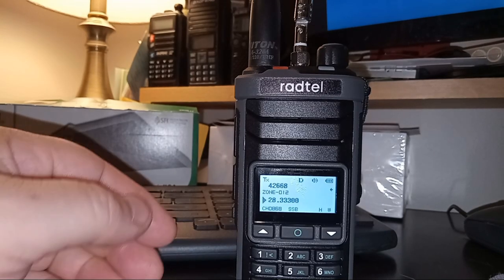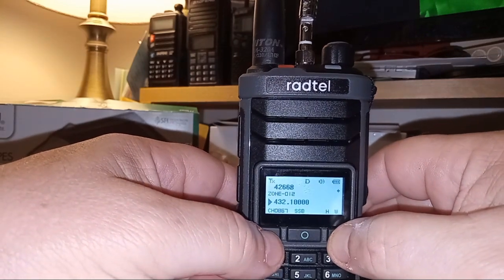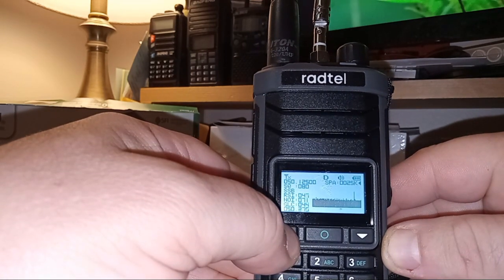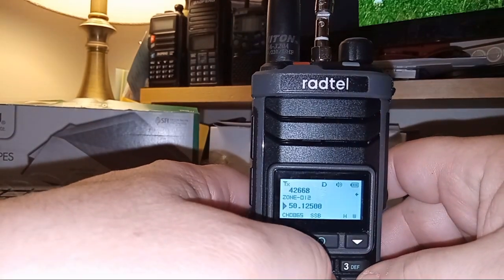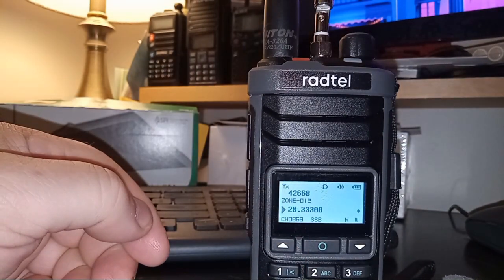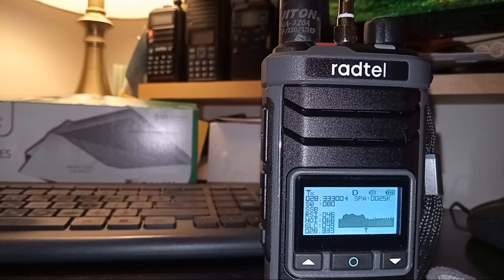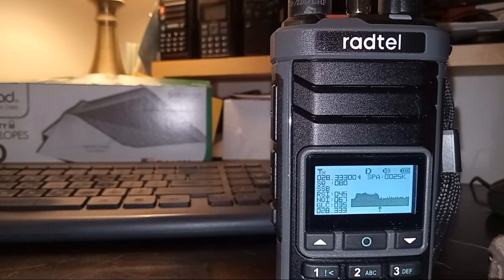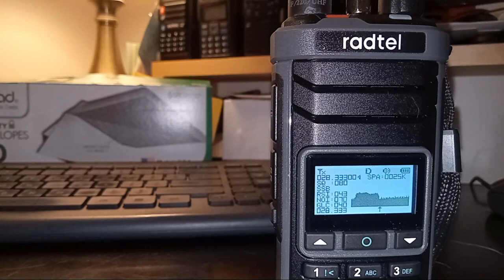Radtel RT860 Spectrum Scope How I Get It To Work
Please visit our amazon store simplyhamradi-20 to purchase this product:
Radtel RT860